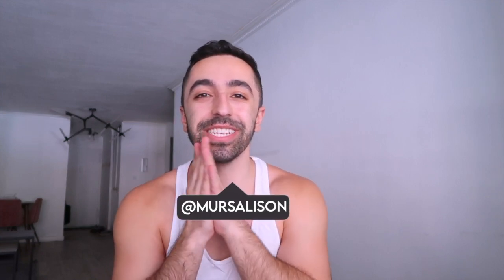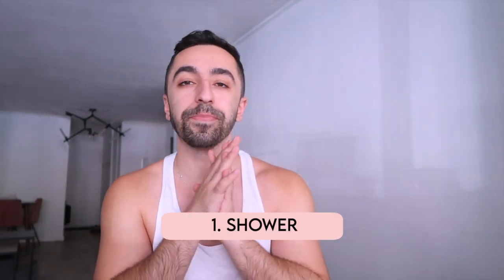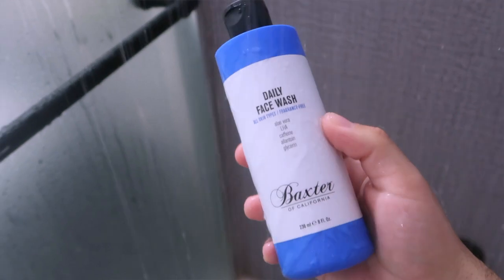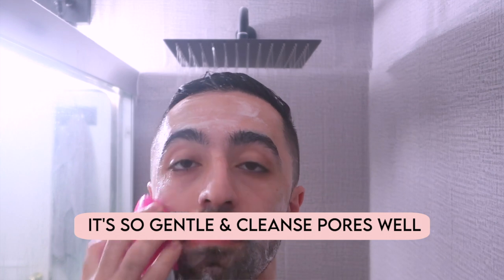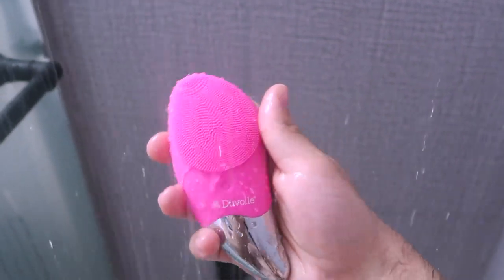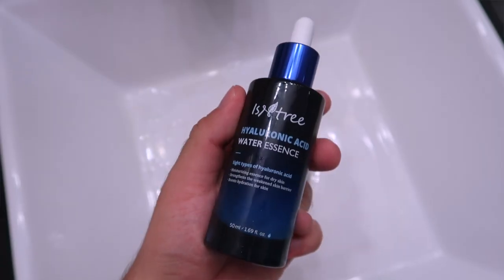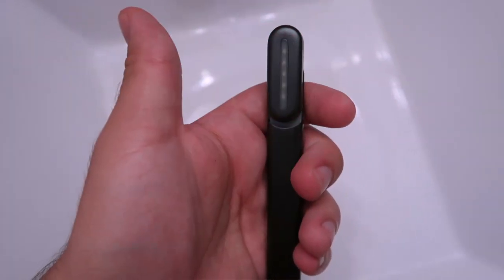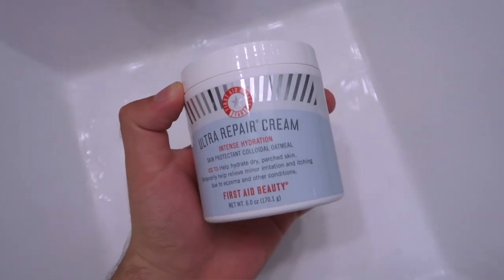A Perfect Night Time Routine I Simple Yet Effective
Another nighttime routine is in the books and this time I'm showing you guys a bunch of new products that I have been using every single day. If you follow me over on Instagram you would know I post one of these quite a lot at night.

Duvolle® Sonic Facial Brush: $28.50

/MY SHOP/

/MY PODCAST/